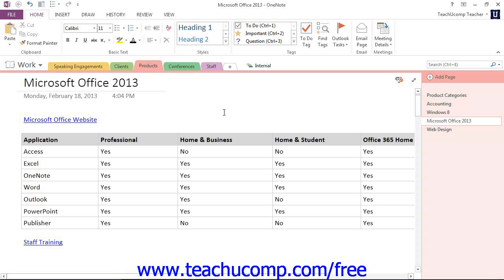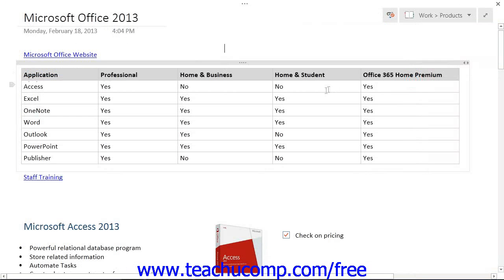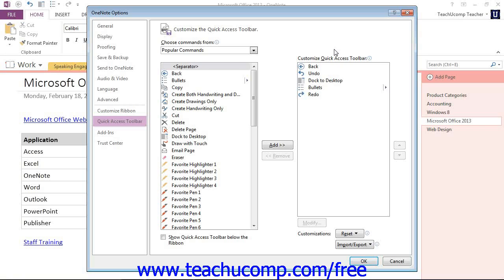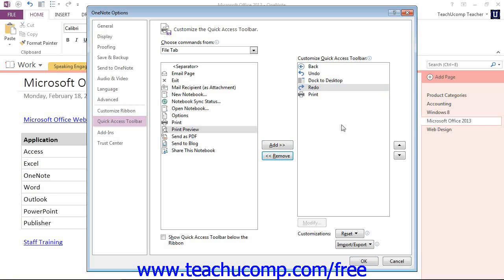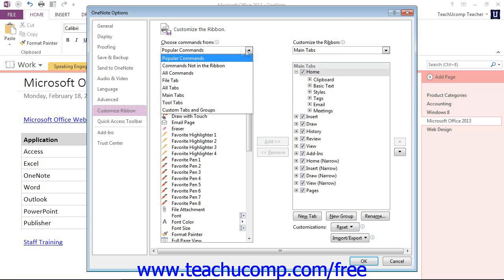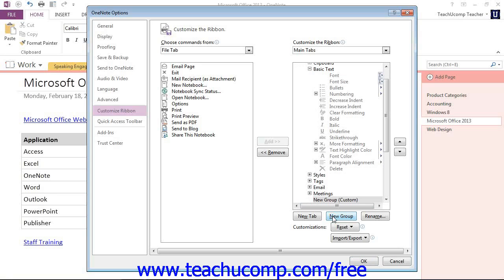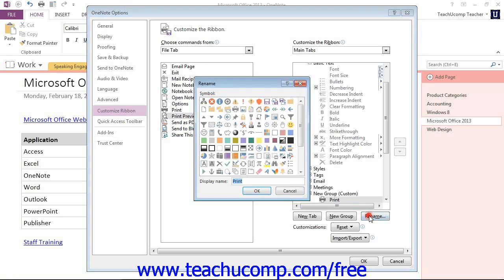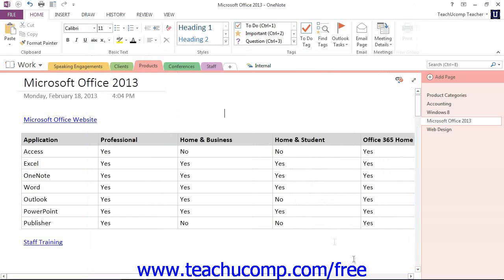OneNote 2013 Tutorial Changing Display Options Microsoft Training Lesson 14.1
Learn about Changing Display Options in Microsoft OneNote A clip from Mastering OneNote Made Easy. - the most comprehensive OneNote tutorial available. Visit us today!